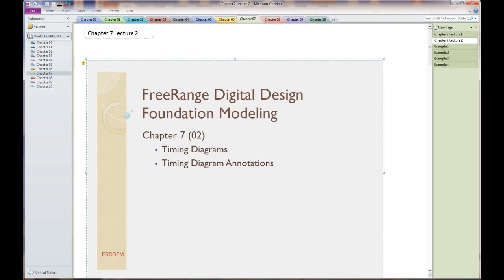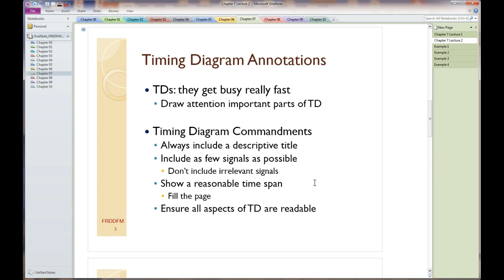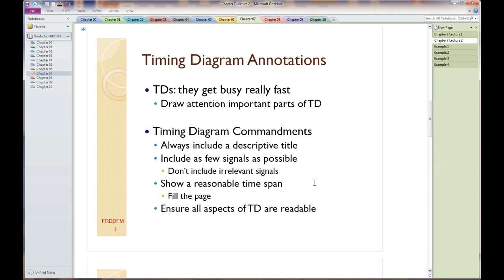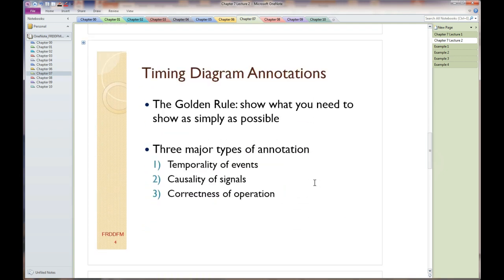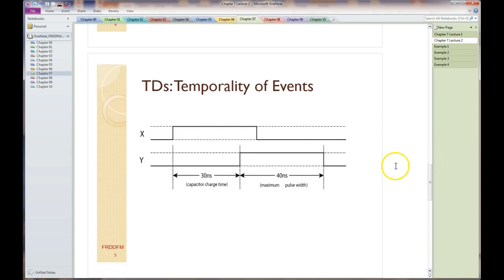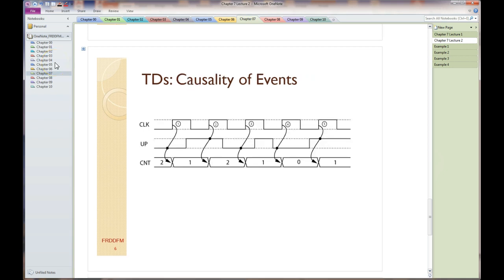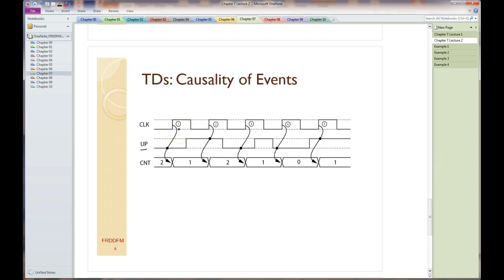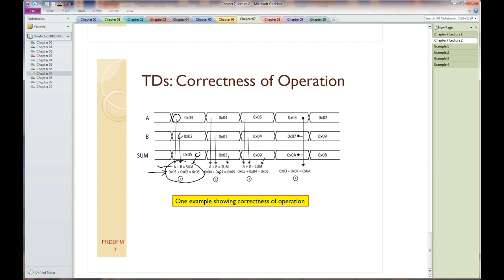Chapter_07_Lecture_02